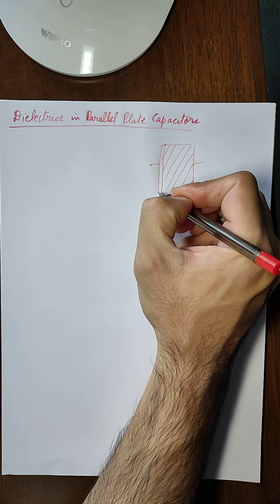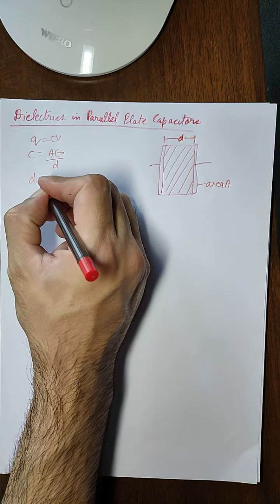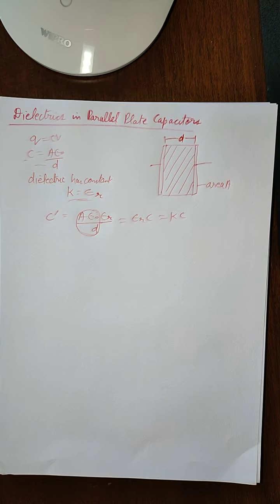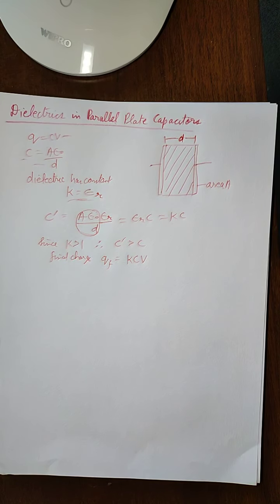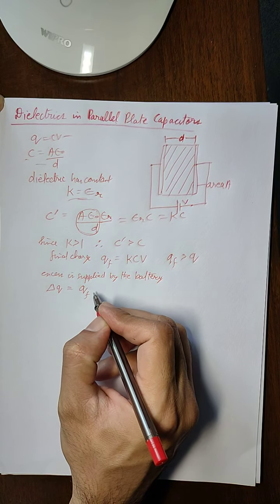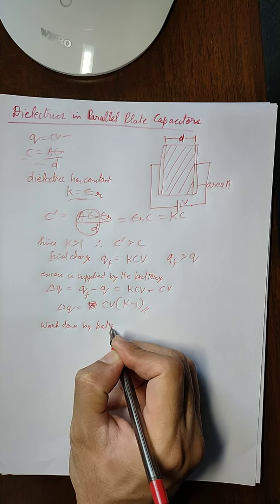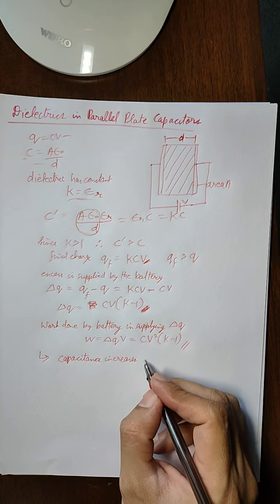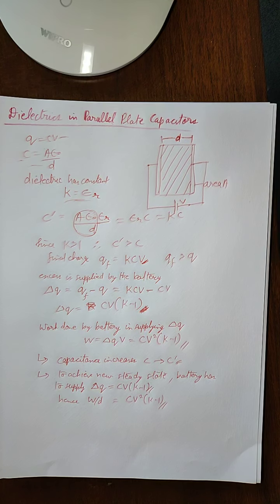Dielectrics in Parallel Plate Capacitors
Final Potential, Charge Distribution and Word Done by Battery , when Dieletric material  is filled between the plates of Capacitor